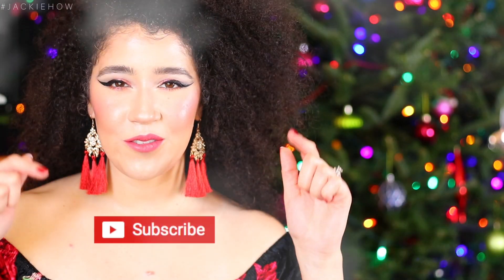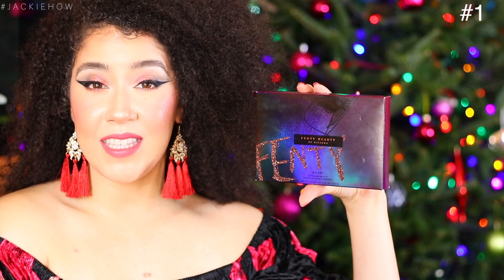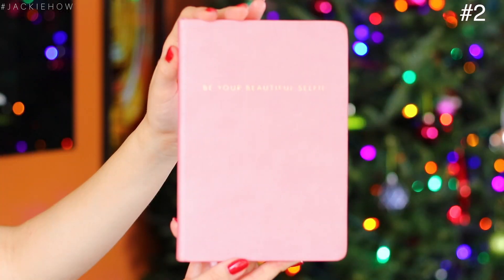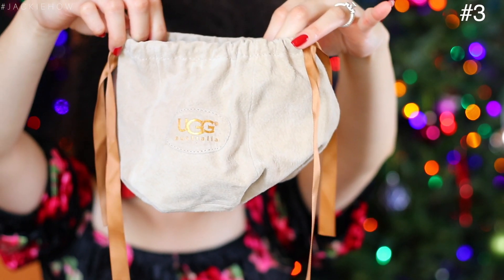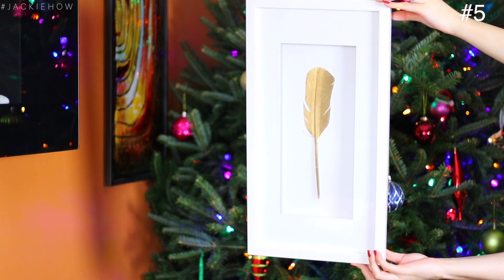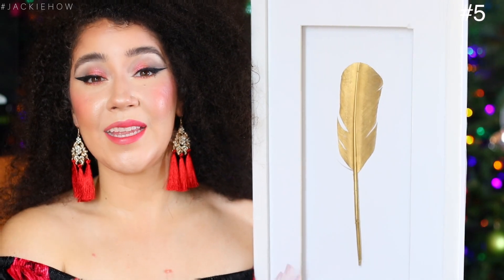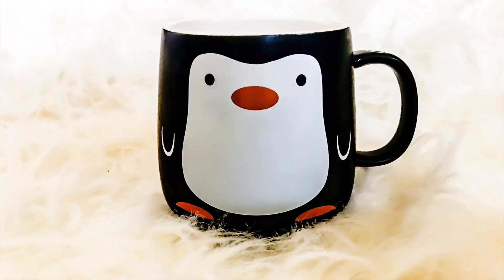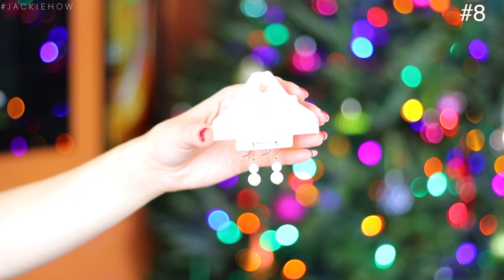8 Gifts For Her | Christmas Gift Ideas | Holidays 2017 | Holiday Gift Guide 2017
This video is about 8 Christmas Gift Ideas | How To Give The Perfect Present For A Woman Who Has It All | Holidays 2017 | Holiday Gift Guide 2017

Happy Holidays. Buying a perfect gift can be a difficult task, its especially difficult if she has it all. In this video I tell you my 8 gift ideas for her.

Holiday videos

Holiday Gift Ideas for her

#1 Holiday Gift Sets

Makeup sets, body splash sets, and perfume sets are a great gift idea. If the woman you’re buying the gift  set for loves makeup then look for a makeup set for her or a holiday palette. I recently purchased The Galaxy Palette, its the holiday palette by Fenty Beauty.

#2 Book/Notebook

If the women you’re buying a gift for loves to ready, a good reading book would be a great gift for her. A notebook is also a great gift because a notebook allows her to have a cute notebook to write down her ideas, goals, grocery list, a diary, or a sleep journal, I love writing down my video ideas the notebooks. I love these notebook from TJMaxx

#3 Slipper

I love house slippers I wear them all the time, They are perfect for the cold months so my feet stay cozy. These slippers are from UGG Australia. They come with a little bag for travel. The woman you’re buying a gift for will love warm cute, cozy house slippers. She can travel with them on vacation, sleepovers, friends house, or boyfriends house.

#4 Scarf

The look of a scarf just adds a little touch of elegance. Not only does it dress up the outfit nicely, but it also keeps the neck warm. I love animal print scarfs and clothing, but if the woman you’re buying a gift for loves simple colors, a solid color would work. I love putting scarves over my head to cover my hair to help my hair from flying all over the place on windy days.

#5 Home Decor

If you’re shopping for a woman and you have been to her home, you will have an idea of how her home decor looks like and her color scheme. I personally love simple and modern decor. I love zgallarie, but target, tjMaxx has home decor for more affordable prices.

#6 Sweater

If the woman you’re buying a gift for loves to wear sweater, loves to be warm, or loves to dress in layers, a sweater will be a perfect gift for her. I love sweaters to just throw onto an outfit. I have a throw sweater from forever 21 and cardigan sweaters from Pinup girl clothing.

#7 Mug

Coffee mugs are great for the winter months, when we drink warmer beverages, but I love using my mugs for my makeup brushes. I even use my mugs to drink water. I feel like a cute mug is nice to have.

#8 Jewelry

Jewelry is a good way to use accessories to complete an outfit. The jewelry does’t have to be expensive.

Those Are my gift ideas so now you can shop this holiday season with confidence.

You will find this video helpful if you're looking for holiday gifts for her, gift ideas, christmas gifts, gifts for the holiday season, gifts, christmas present ideas for a woman who has it all, gifts for women, christmas gift ideas, holiday gift guide for women, holiday gift guide 2017, best gift to make her happy this holiday season, eight ideas for gifts, holiday gift for girlfriend